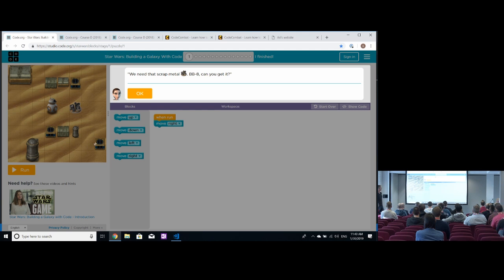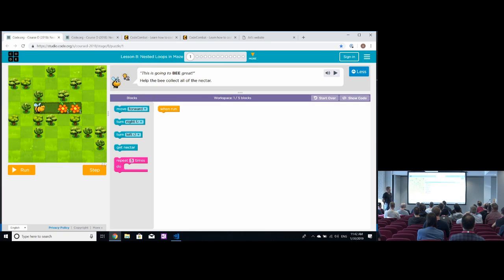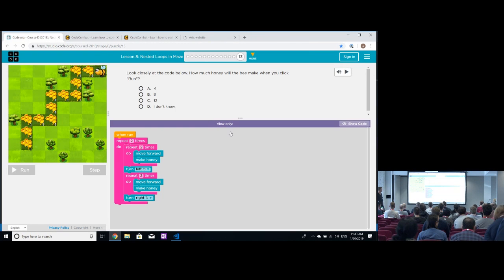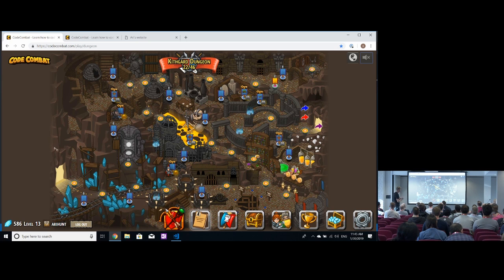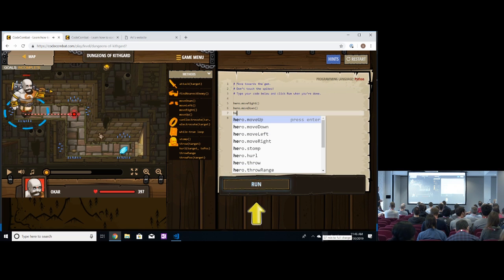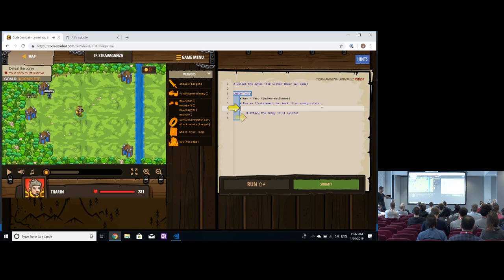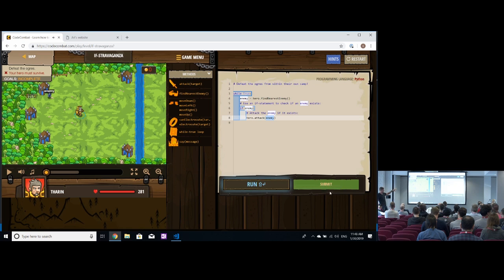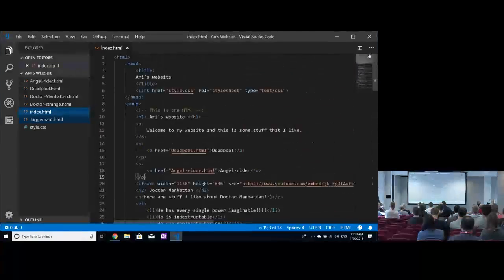How My Dad Taught Me to Code - Ari Hunt & Troy Hunt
I'm Ari Hunt and I'm 9 years old. For the last 3 years, my dad has been helping me learn how to code and I'd like to show you the tools we used. Some of them helped me learn to code before I could read, some of them helped me learn when I just wanted to play and others actually taught me how to build real web pages. I hope that people who watch my talk will go home and teach their own kids how to code after seeing some of these awesome tools!